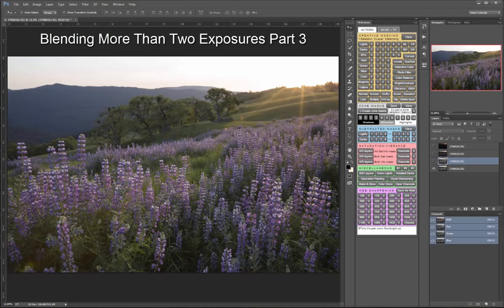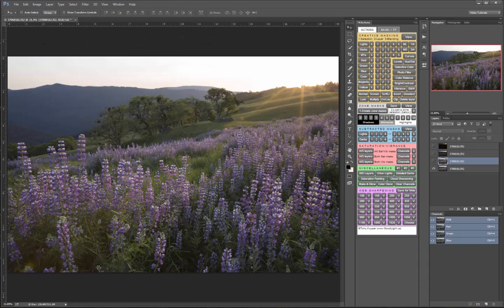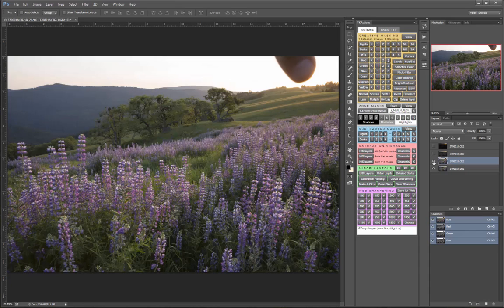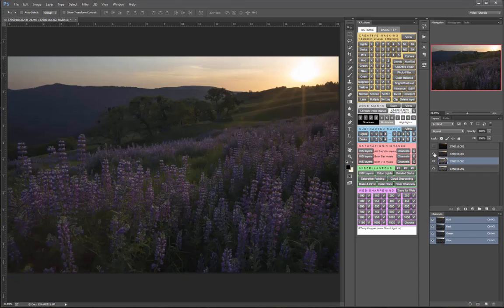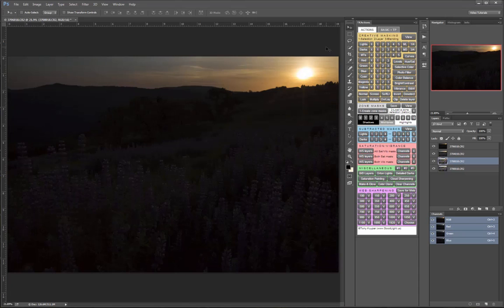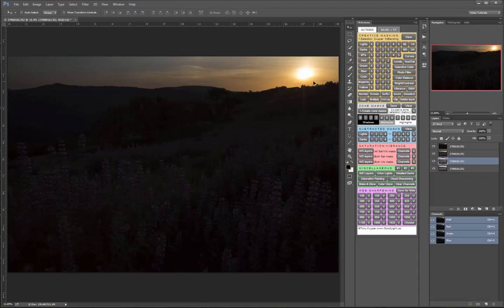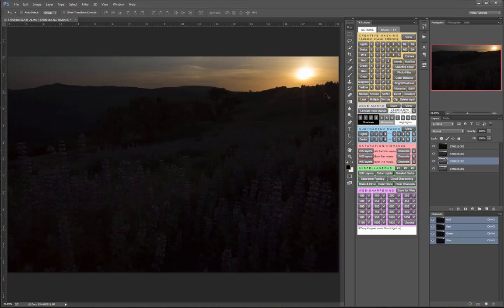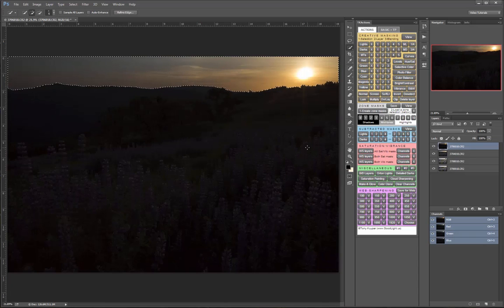Blending More Than Two Exposures Part 3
Instruction in advanced high dynamic range techniques for single exposures and multiple exposure blending.

Topics:
-Evaluating dynamic range
-If, when and how to bracket exposures
-Raw adjustments and Photoshop adjustments for better dynamic -range balance in single exposures
-High dynamic range 32bit processing using Lightroom and Photoshop
-Advanced exposure blending techniques in Photoshop using -selections and masks: Simple, complex, forests, water, nighttime cityscape, architectural interiors, trees against sky
-TKActions Panel is used to demonstrate how luminosity selections and luminosity masks can be used for tonal adjustments and complex exposure blending